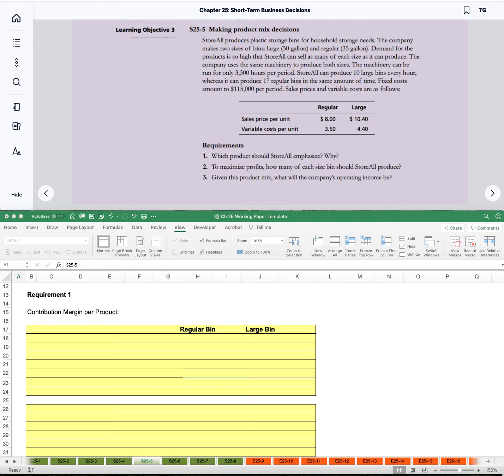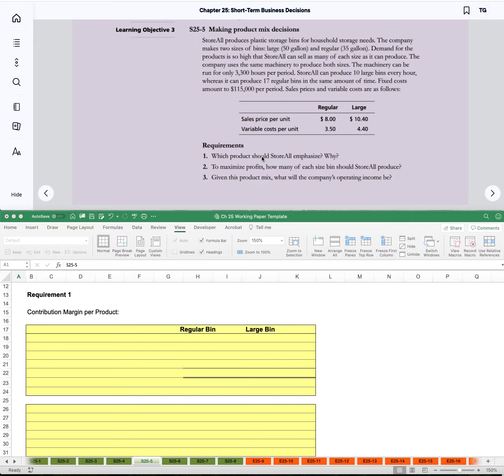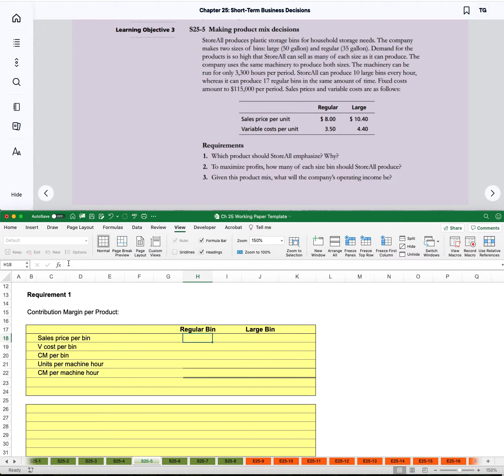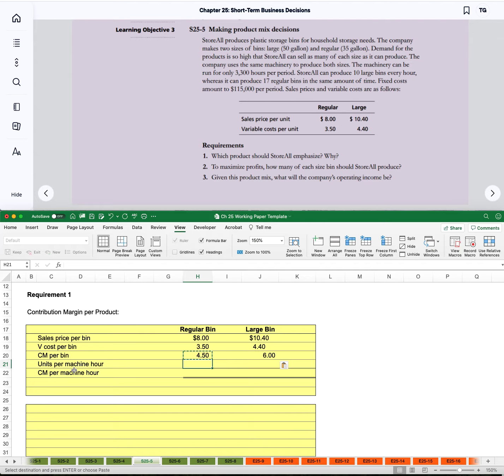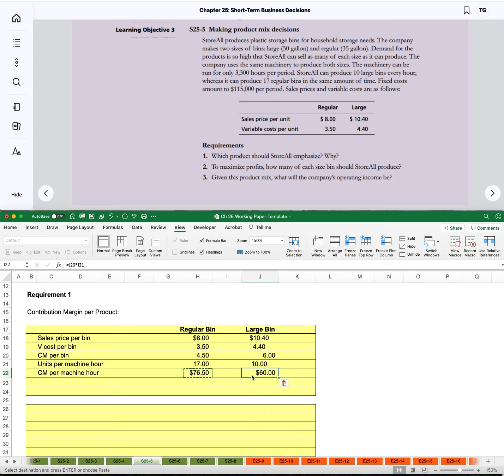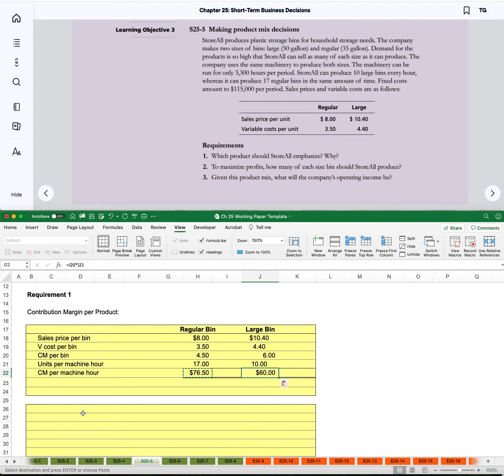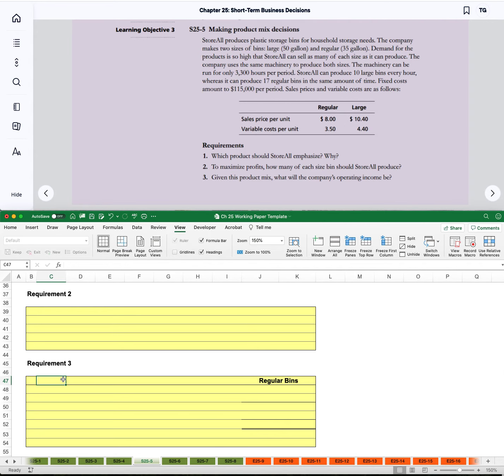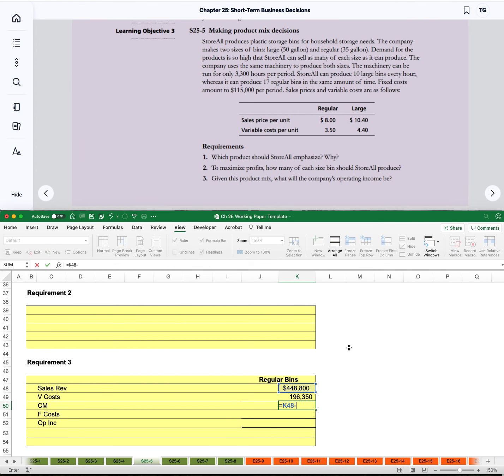Product Mix Decisions